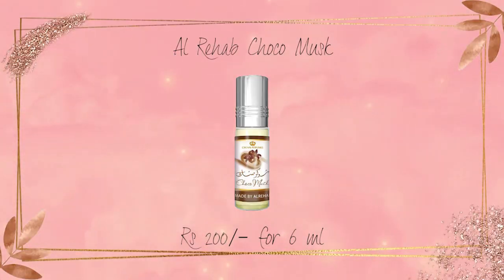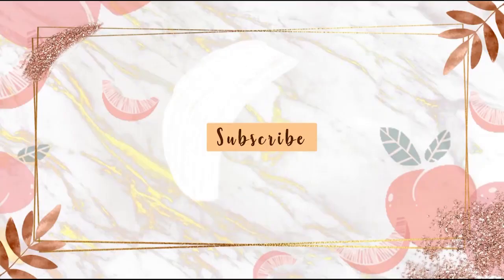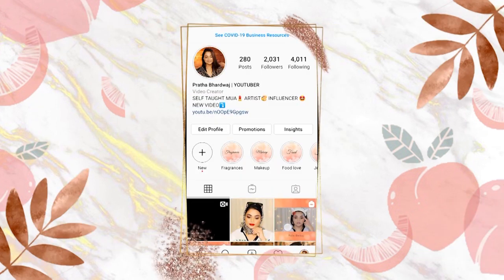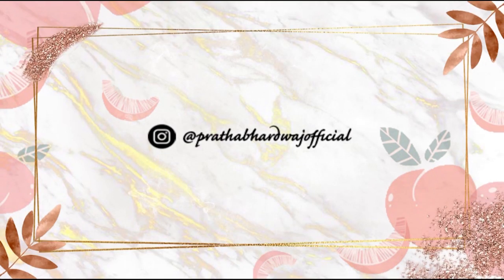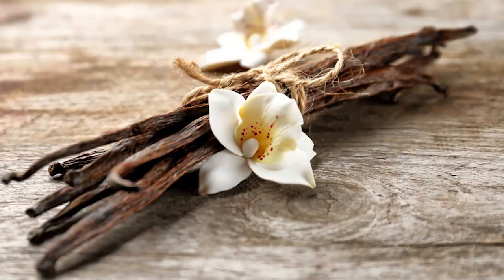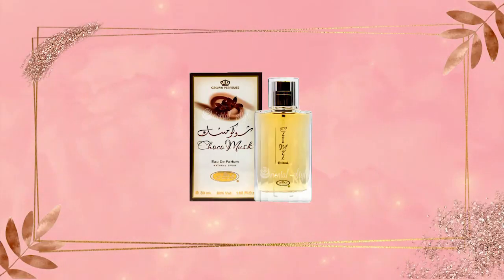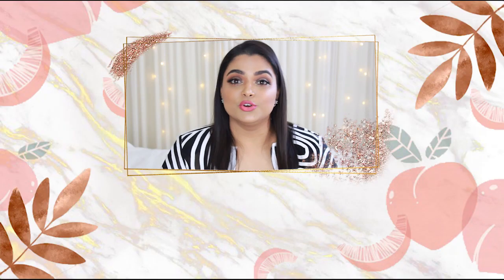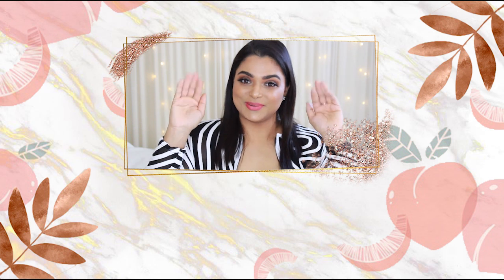MOST AFFORDABLE GOURMAND 2020 || PRATHA BHARDWAJ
AL REHAB CHOCO MUSK 6 ML

prathabhardwaj

FILMING EQUIPMENT

CANON 1300D
CANON 55 MM LENS
CANON 250 MM LENS

NAIL ART
MAKEUP
PAPER CRAFTS
 Also i am a huge junkie of everyday toiletries, skincare products and fragrances and i love reviewing them. So if you are looking
for some thing that is an everyday item...you might find my review video on it.

Thank you so much for giving me all the love. xoxo